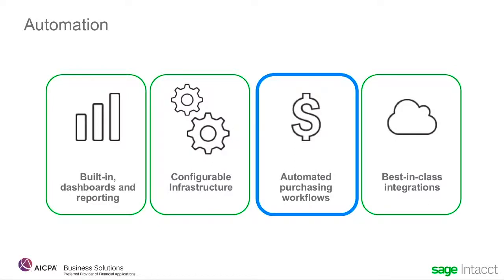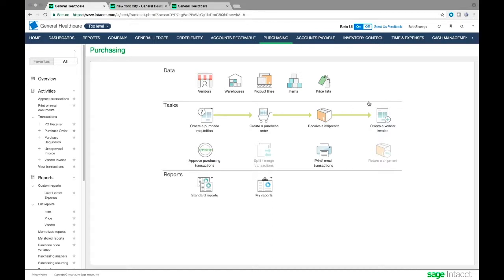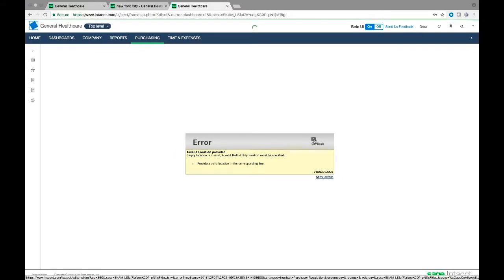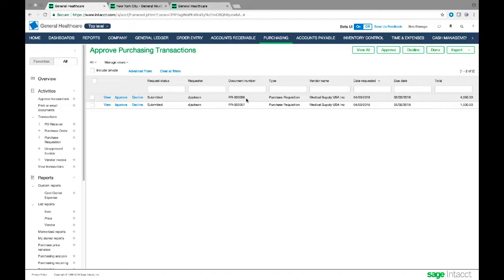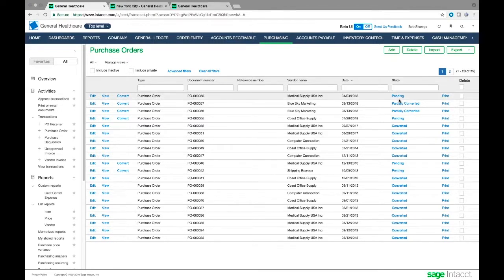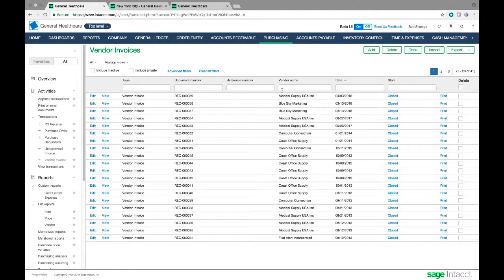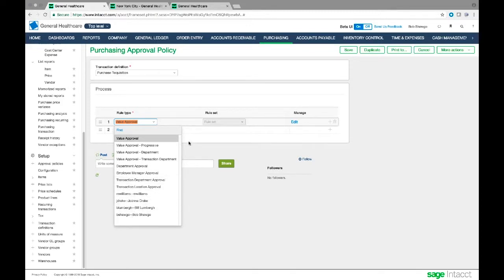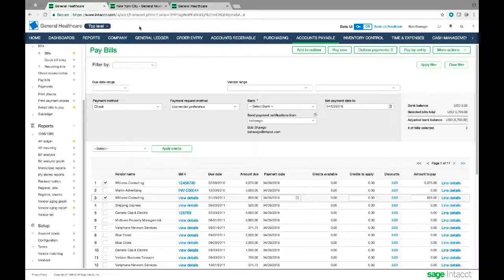Healthcare Purchasing Simplified | Sage Intacct Purchase Order Approvals & Workflow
Discover how Sage Intacct streamlines purchasing processes for the healthcare industry with automated purchase order workflows and approval policies. This demo walks through requisition creation, purchase order generation, receiving, vendor invoicing, and accounts payable—all with real-time visibility and control. Learn how to manage vendor relationships, automate approvals, track expenses, and leverage integrations like American Express for payments.

✅ End-to-end purchasing workflow automation
✅ User-defined dimensions for granular tracking
✅ Approval policies with multi-level authorisation
✅ Mobile and email-based approvals for efficiency
✅ Integration with American Express for payments and float benefits
✅ Centralised data for complete audit trail & reporting